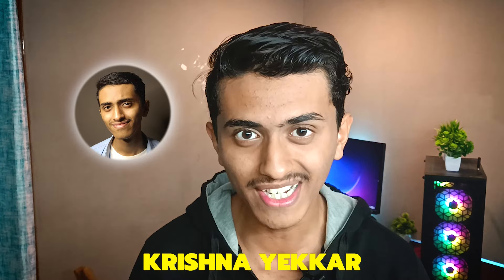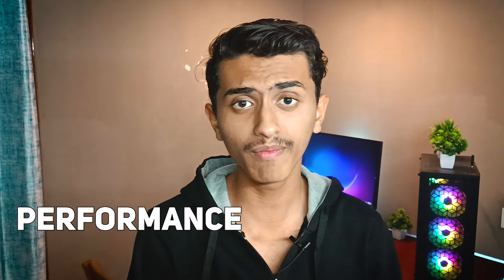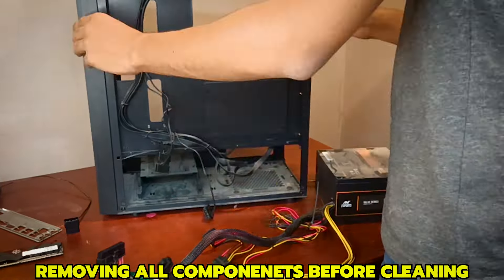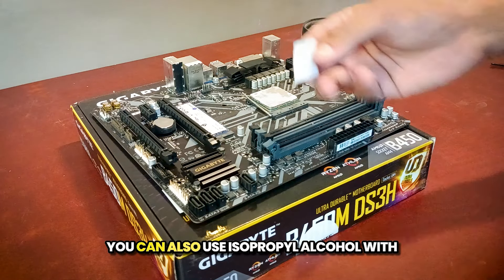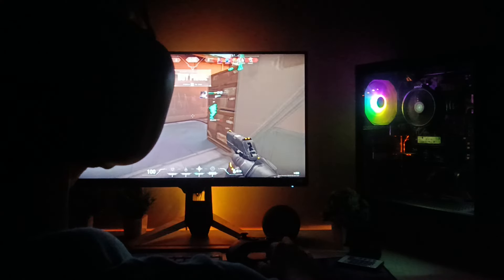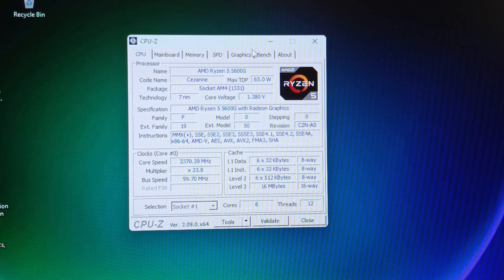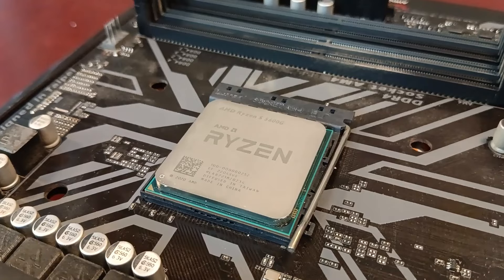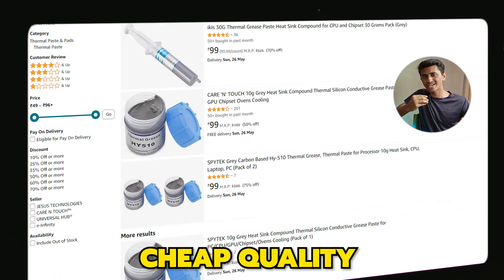⚠️ Watch this Video Before Cleaning Your PC | KRISH TECHMY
Just gave my gaming PC a much-needed deep clean! Removed all the dust and grime that's been building up, and now it's looking and performing like new. Watch as I take you through the step-by-step process of cleaning the components, ensuring everything is spotless and running smoothly. 💻✨

Managed by @krixmedia

Timestamps
0:00 PC Intro
1:08 Deep Cleaning PC
2:42 Thermal Paste
3:40 PC Not Turning On ?
4:16 Temps Comparison
6:05 Tip 1
6:43 Tip 2

Audio by
Music from Uppbeat (free for Creators!)

Ring Light

About me
Hi, I'm Krishna Yekkar, a tech fan and student from Bangalore. On my YouTube channel, I share awesome things like building cool computers, opening up new tech gadgets, and talking about the latest tech news. I like to make tech easy for everyone, even if you're 10 years old! Come along on this fun tech journey with me!